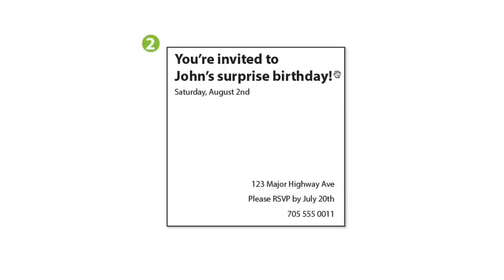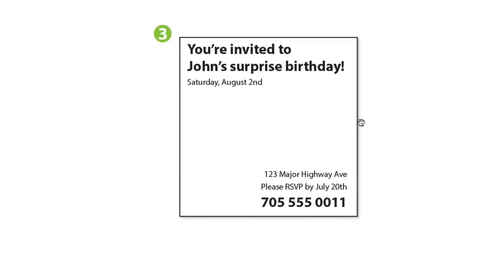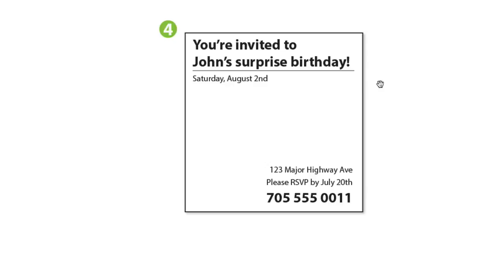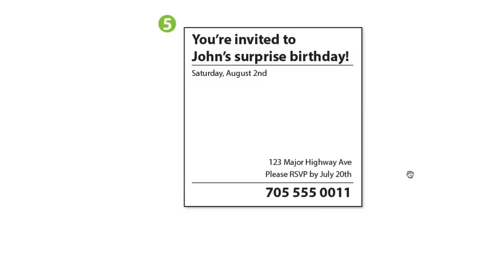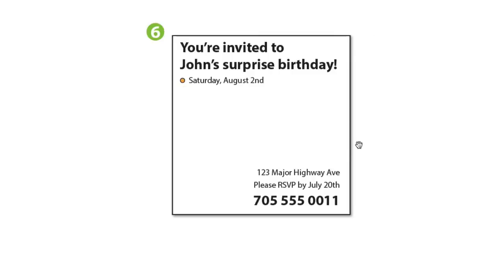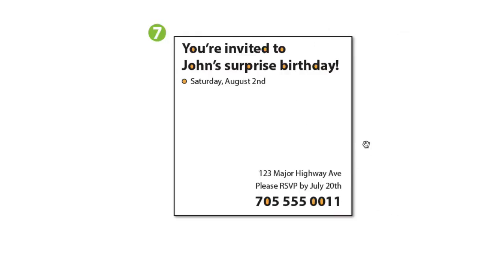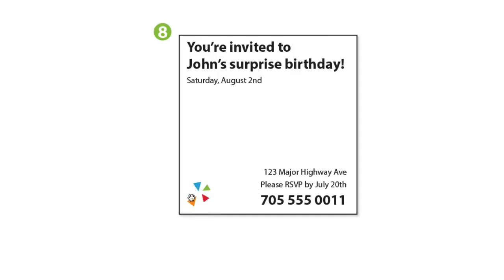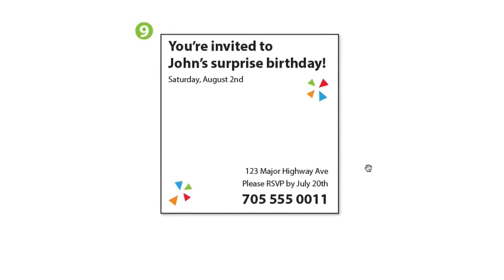004 Setting The Designs Rhythm